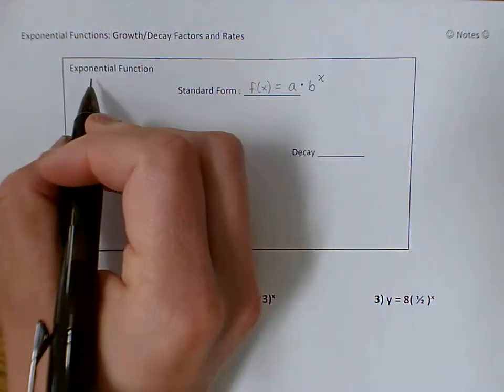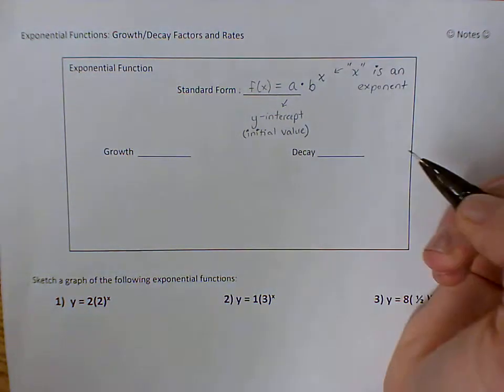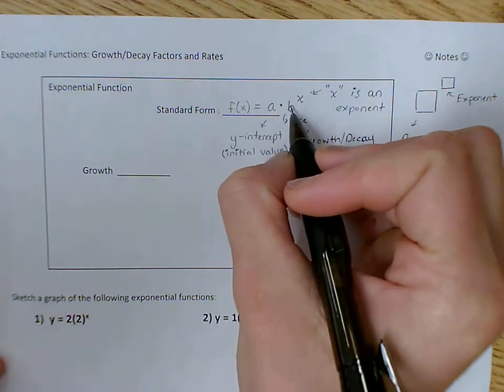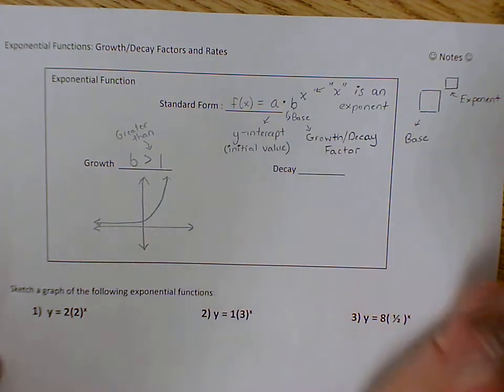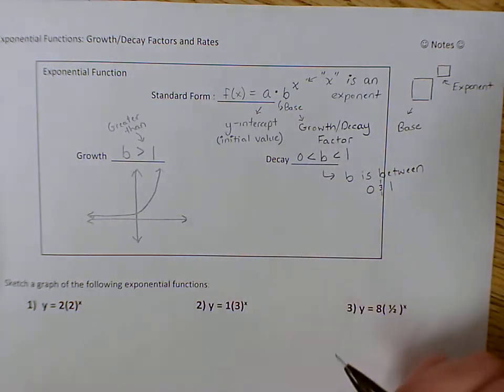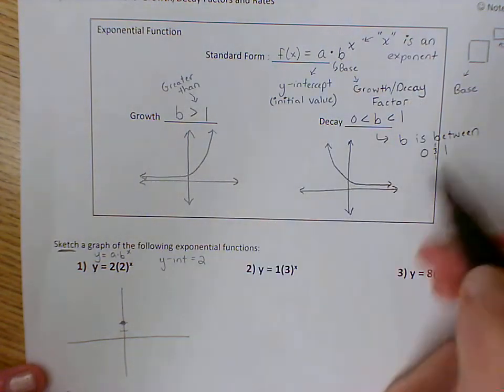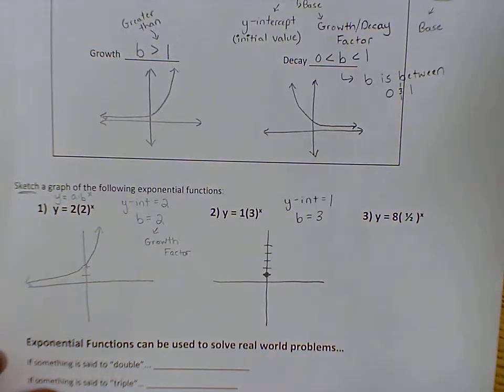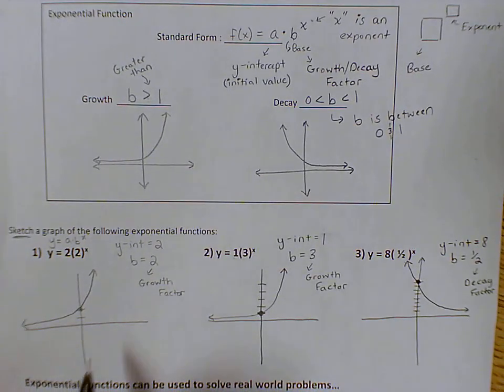Exponential Functions - Standard Form and Sketching a Graph